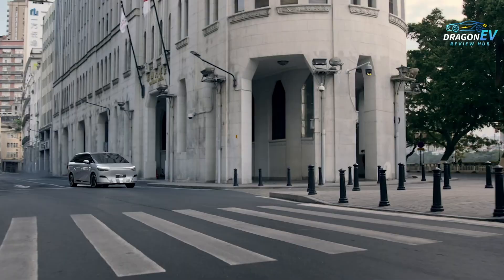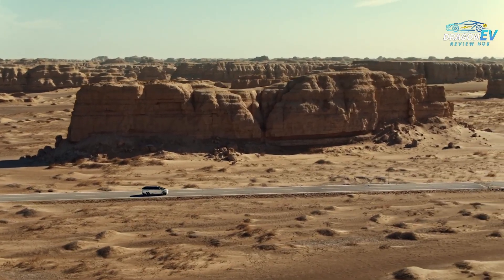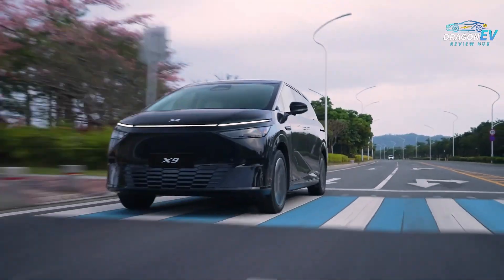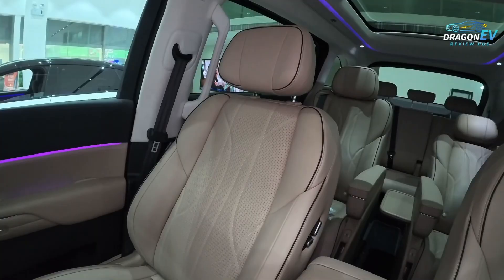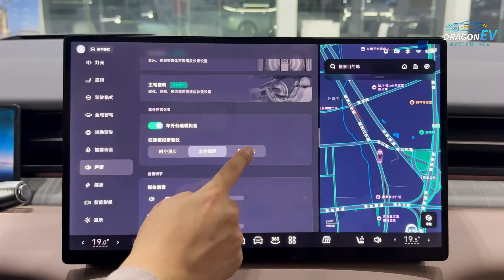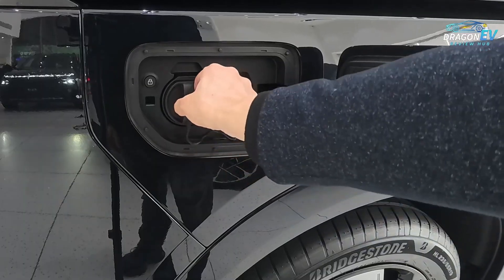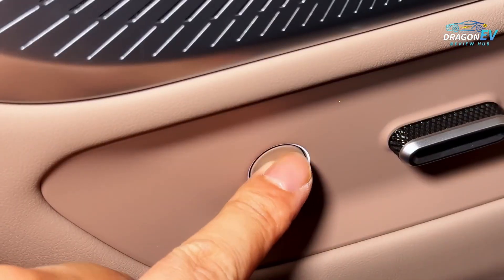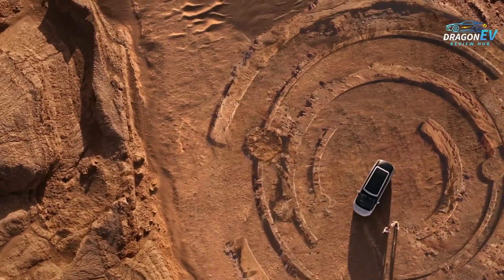XPeng X9 - The Family EV That Thinks for You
The XPeng X9 isn’t just a family electric vehicle — it’s an intelligent mobility system designed to think ahead, anticipate your needs, and make every trip smoother, safer, and smarter.

In this 5-minute deep dive, we explore how the XPeng X9 blends large family space, advanced safety, cutting-edge autonomy, massive cargo capacity, ultra-fast charging, and premium comfort into one groundbreaking EV.

Powered by XPeng’s next-generation SEPA 2.0 platform, the X9 offers:
• up to 702 km of CLTC range
• ultra-fast 800V charging
• NVIDIA Orin-X computing
• intelligent driving assistance
• a spacious 2-2-3 seating layout
• premium cabin materials
• 2,554 liters of cargo space
• future-proof software updates

This is more than a family MPV.
It’s a smart, evolving, AI-driven electric machine built for modern life.
Could this be the  Smartest Family EV Ever Made?

🔍 In this review:
* XPeng X9 interior, comfort & seating
* 800V platform & battery technology
* Real-world performance & range
* NVIDIA Orin-X autonomous driving power
* Safety & structural engineering
* Cargo capacity & practical design
* Fast charging performance
* Why the X9 is called “the family EV that thinks for you”